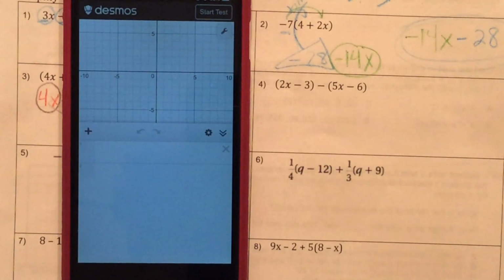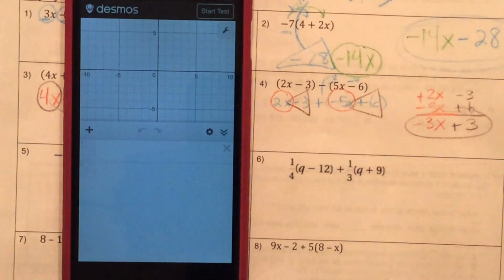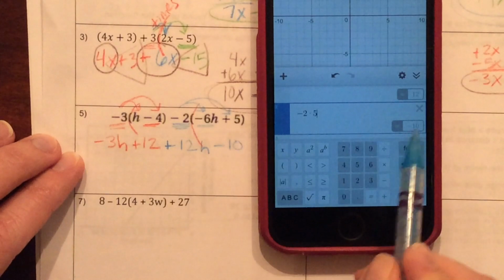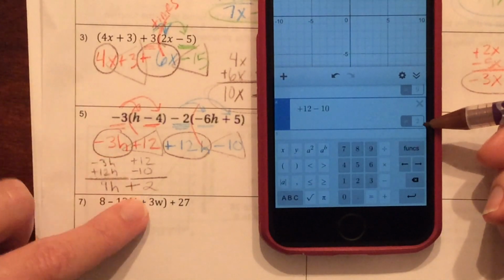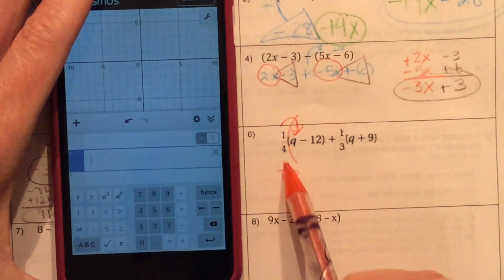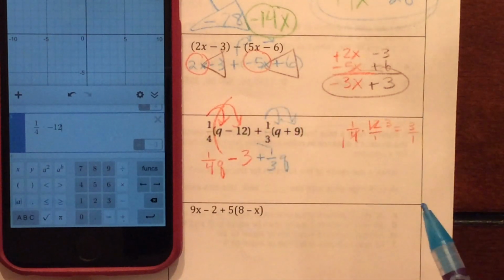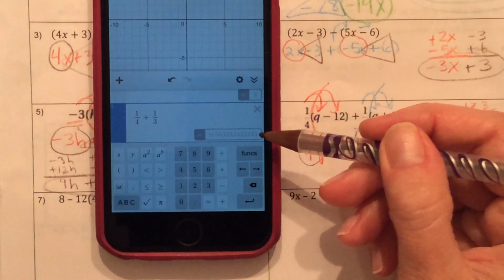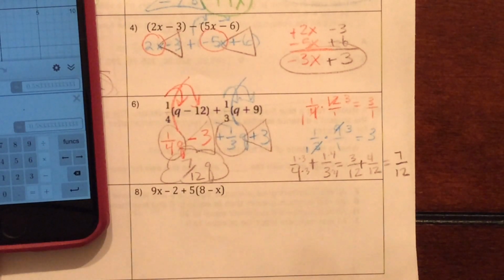U2a test review 4 to 6